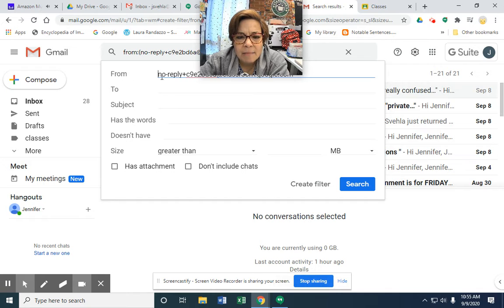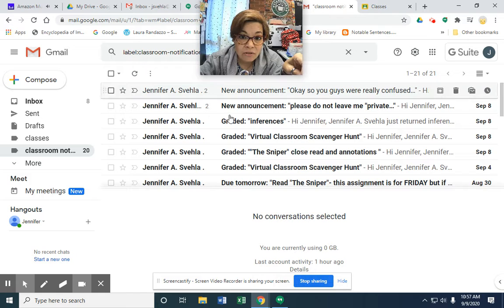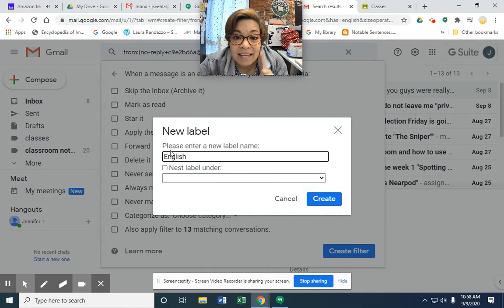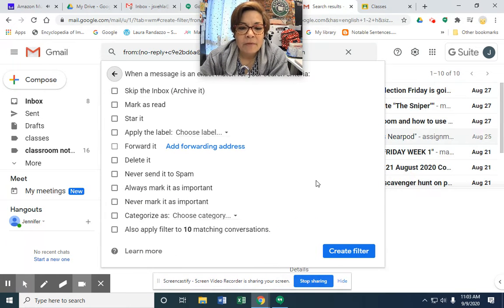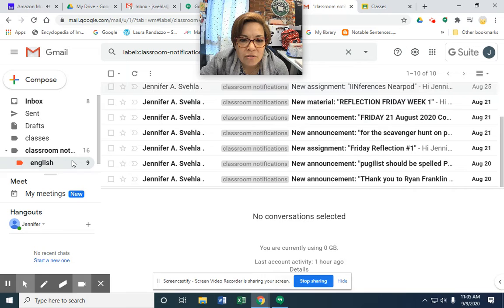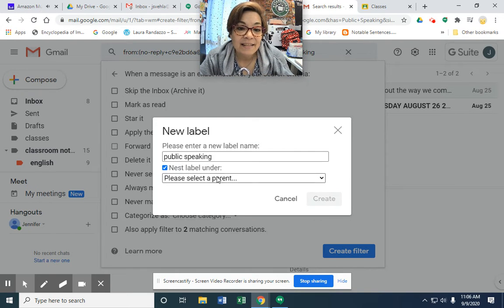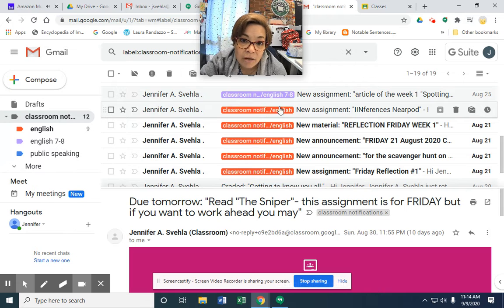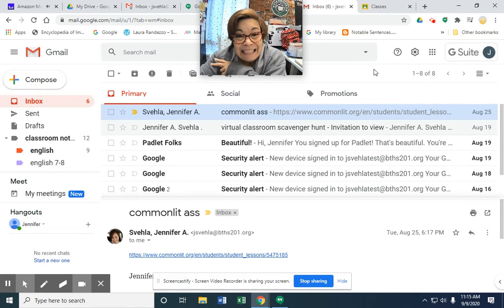sorting your emails